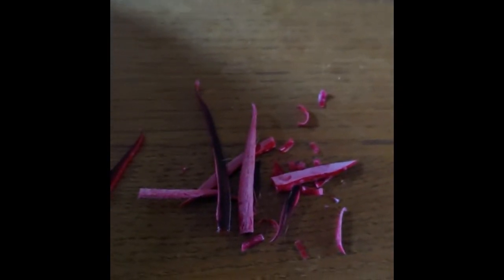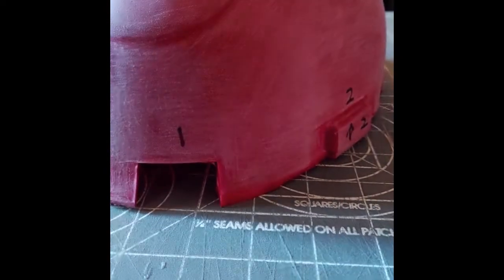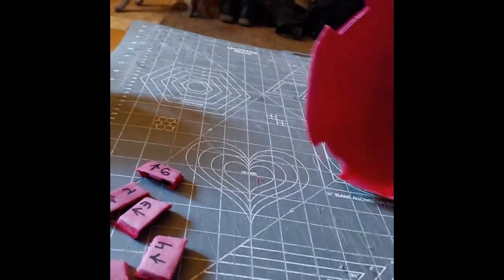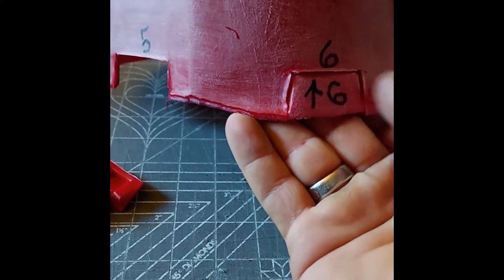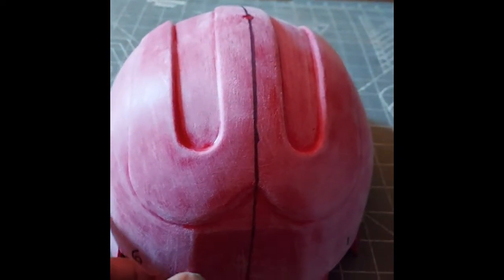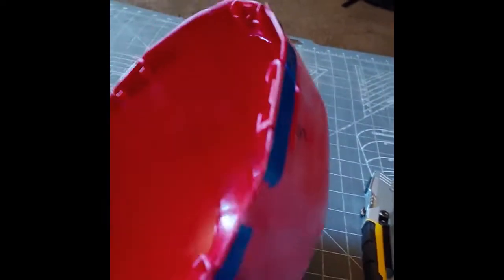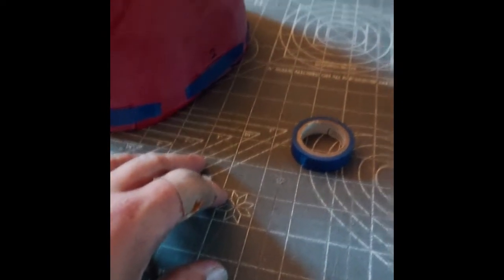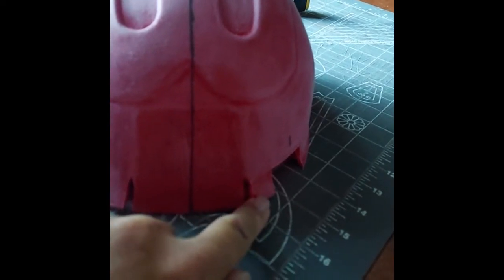Mandalorian Armor Build - Part 4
So I am starting to work on the helmet. Here are some ideas and progress.